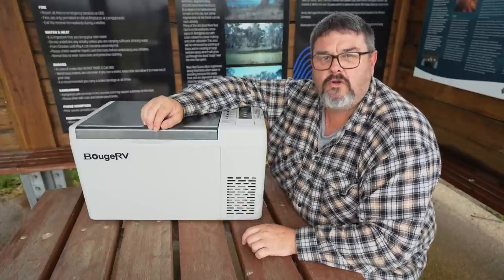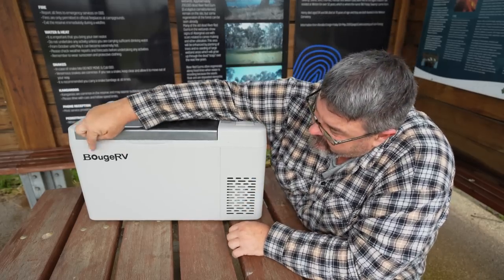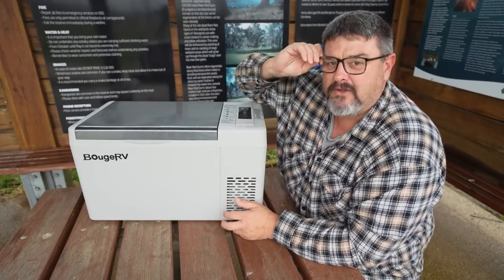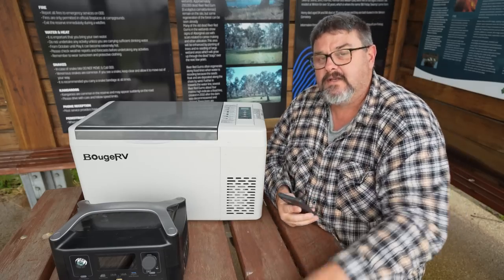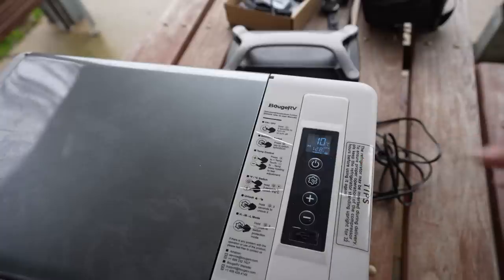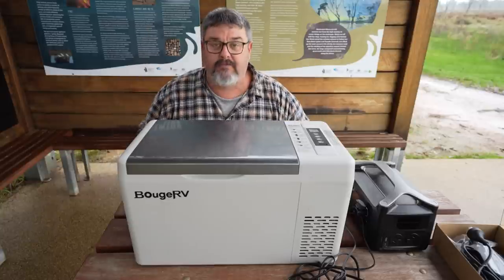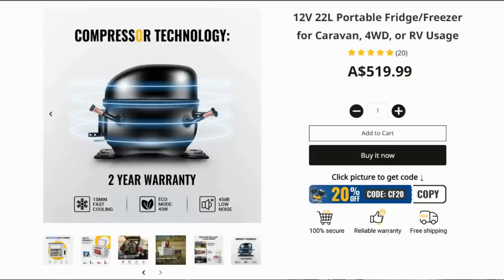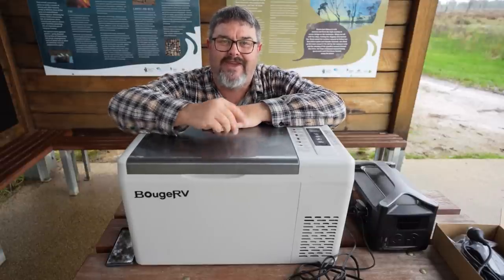BougeRV 12 volt fridge review. A cheap and economical 12 volt fridge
In the fiercely competitive market of 12 volt fridges, there's a new player in the game. BougeRV offer a much cheaper, and more economical alternative to the more established brands of expensive 12 volt fridges.